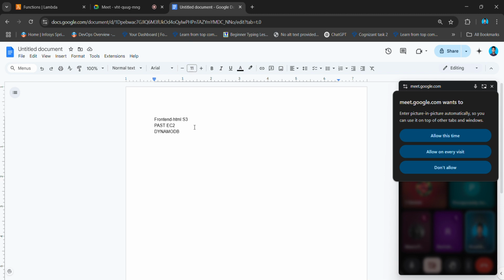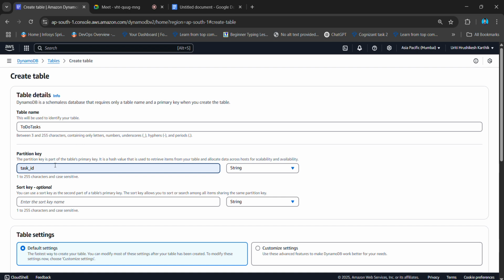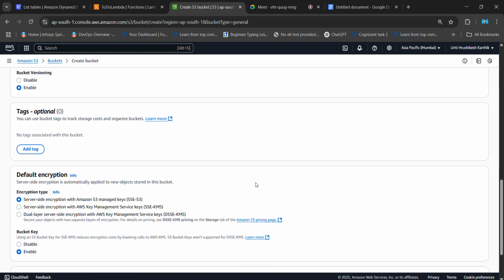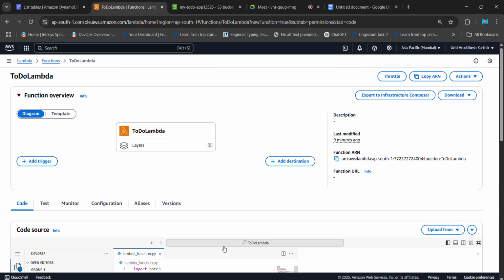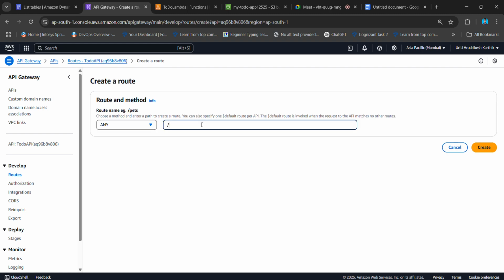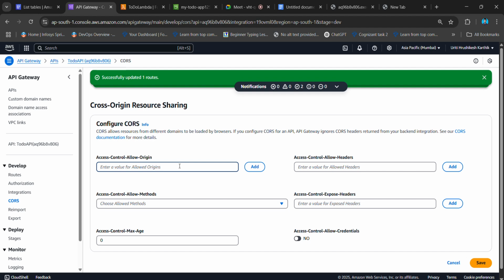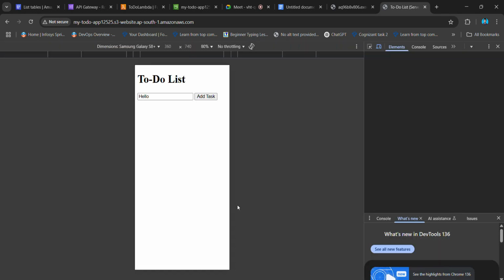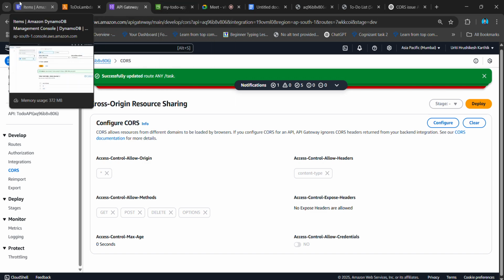AWS Mini Project | Day 16 | S3, Lambda, API Gateway & DynamoDB Integration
Welcome to Day 16 of our AWS Cloud Practical Series for Beginners! 🚀

In today's session, we built a powerful AWS Mini Project integrating the following services:
✅ S3 – Hosting HTML and frontend assets
✅ Lambda – Backend logic with Python
✅ API Gateway – Exposing HTTP endpoints
✅ DynamoDB – Storing application data

Project Highlights:

Setting up a static frontend on S3

Writing Lambda functions for backend processing

Integrating API Gateway for communication

Storing and retrieving data from DynamoDB

End-to-end testing and deployment

This project ties together key AWS services to demonstrate a real-world cloud application! 🌐